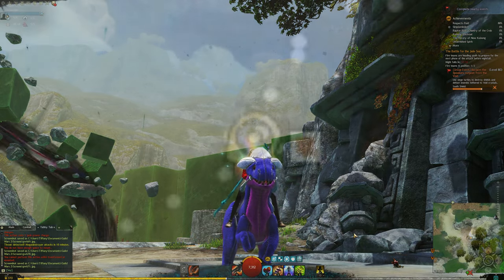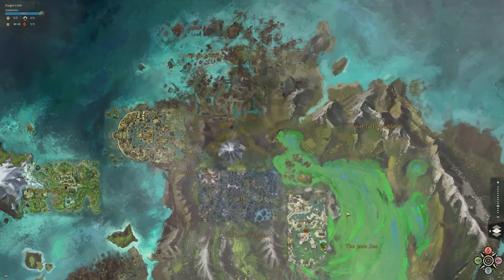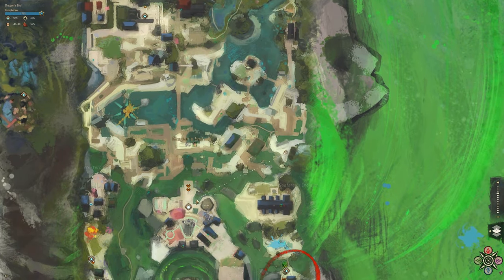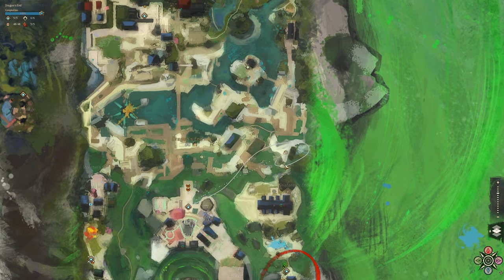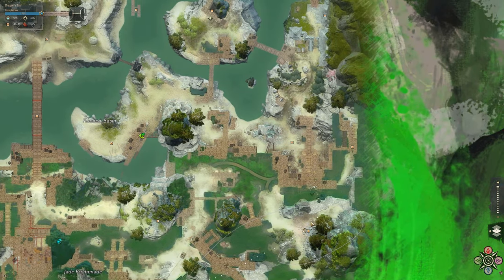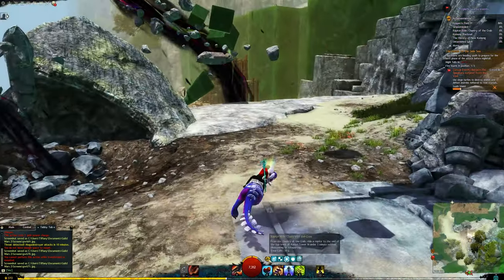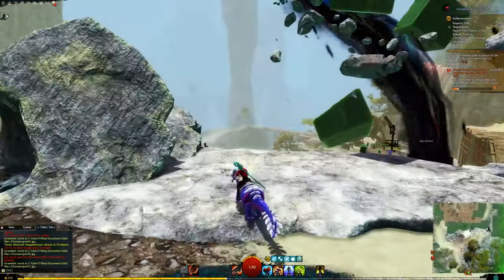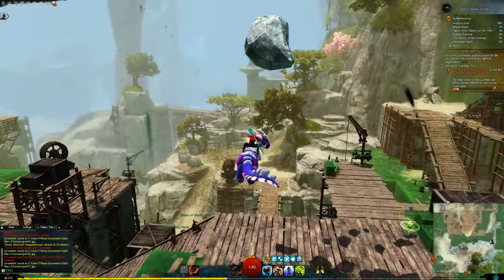GW2 Raptor Ride: Chantry of the Crab MASTERY POINT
GW2 Raptor Ride: Chantry of the Crab mastery point found in Dragon's End.

GEAR
Monitor 1: Dell 1440p QWHD 144hz 1ms
Monitor 2: ASUS MG248Q 24" Gaming Monitor, 144Hz
Monitor 3: ASUS